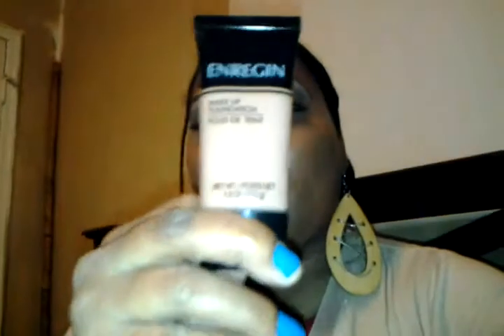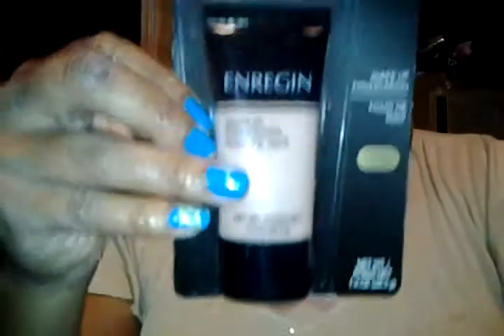Klean color sugar paint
Encouraging you to be a more beautiful and confident you.

Products used
Klean color sugar paint 03 mud
Klean color Hardcore liquid eyeliner 1black
Cover girl lipsticks spellbound and sultry
Foundation Enregin
used E.L.F. Brushes to apply product